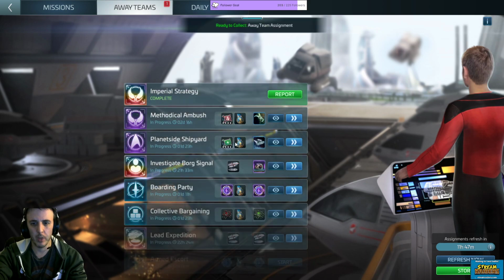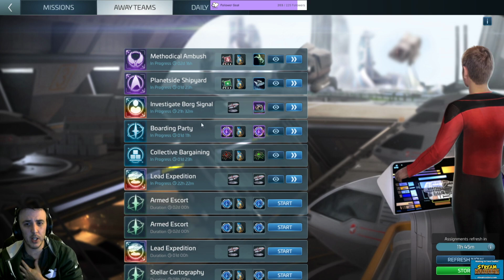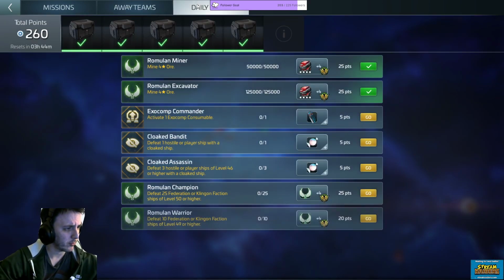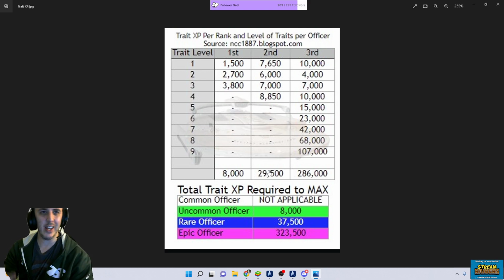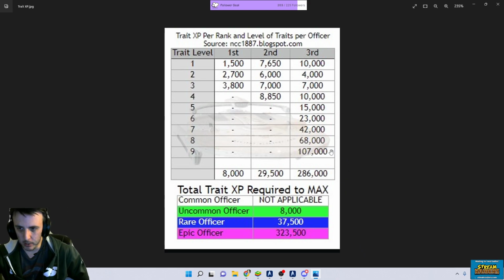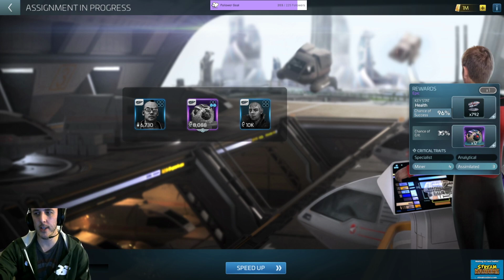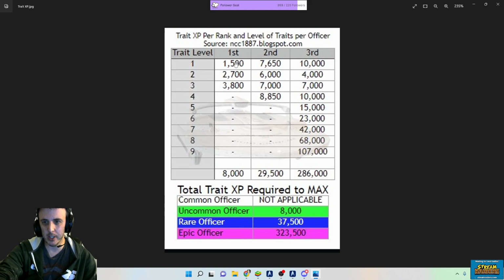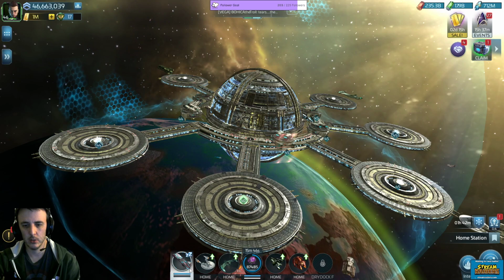Highlight: Star Trek Fleet Command - Away Team Mission Chat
ItsLewb from the STFC Officer Tool stopped by my Twitch stream and a few of us got into a discussion about Away Teams.  Some useful information was shared, so check it out.

If you are not familiar with the Officer Tool, you can find more details on their Discord page  -